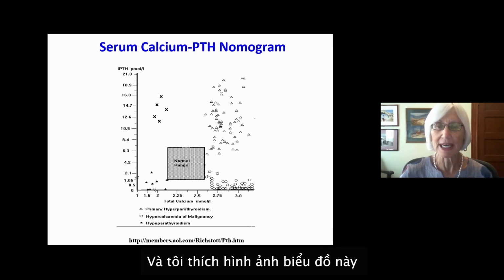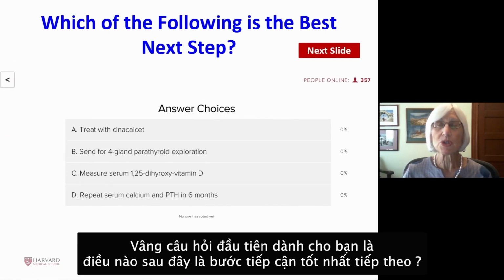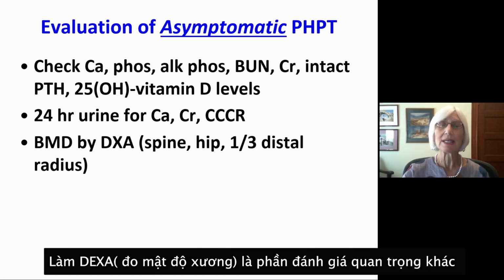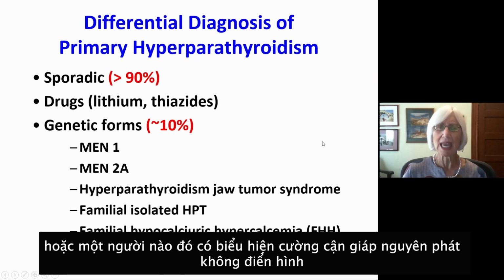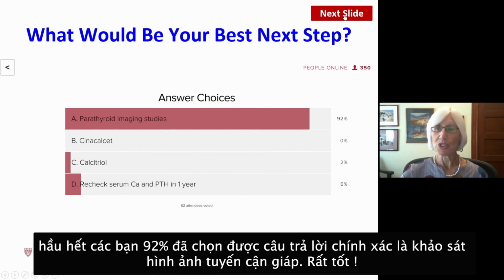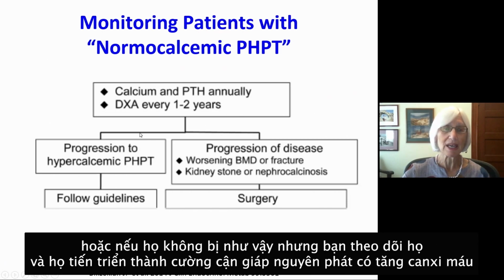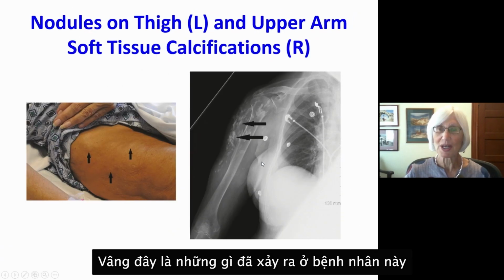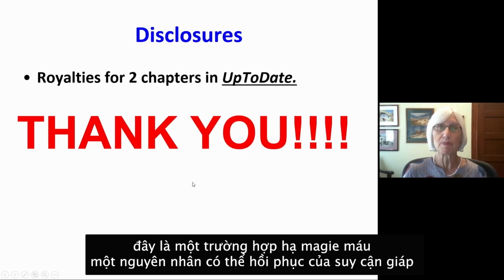[Bài giảng] CÁC RỐI LOẠN CANXI VÀ TUYẾN CẬN GIÁP.